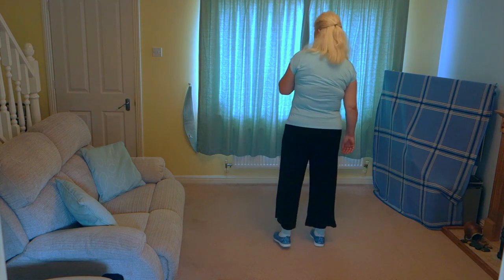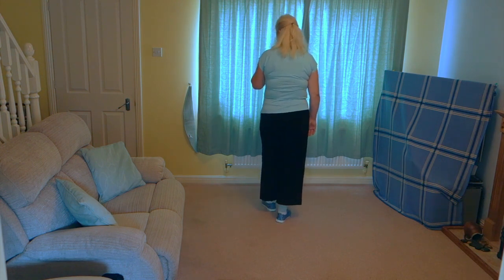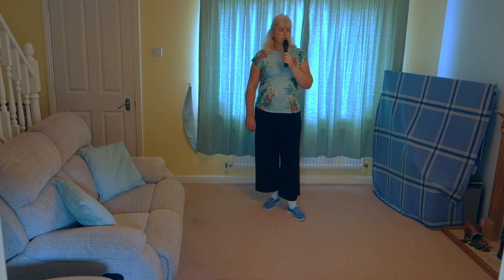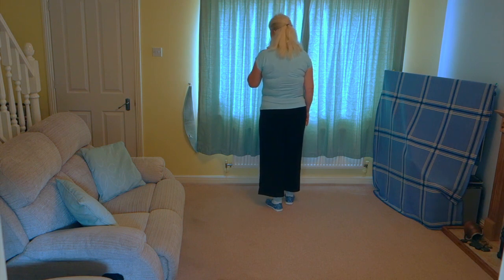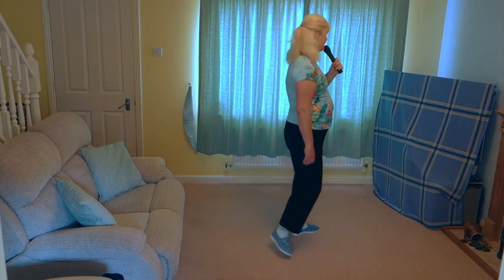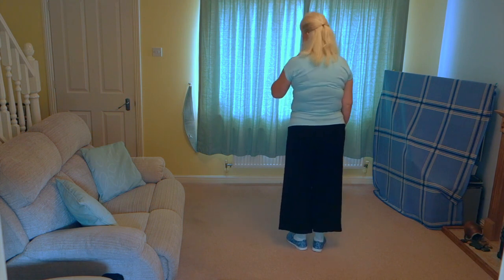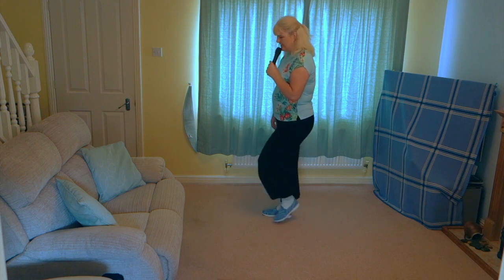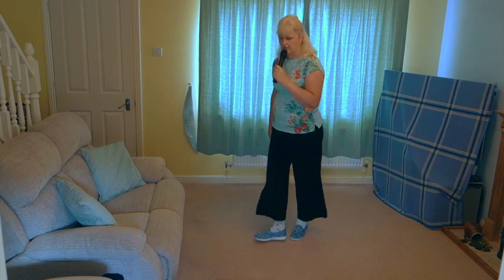Satin And Lace - Line Dance (teach, walk through & dance)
Satin And Lace - Improver Level Line Dance
Tutorial, walk through and dance
4 Wall; 64 Count; No Tags; No Restarts
Choreographed by: Shelly Guichard
Music: I Want To Fall In Love With You All Over Again by Henry Oliver